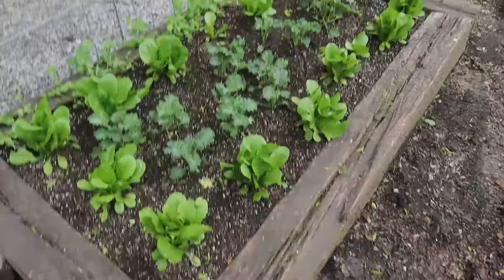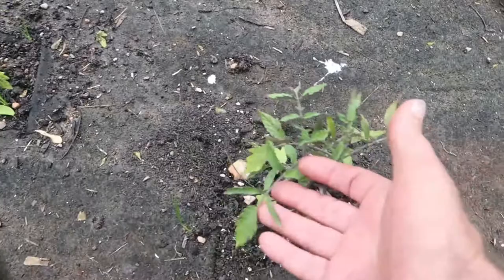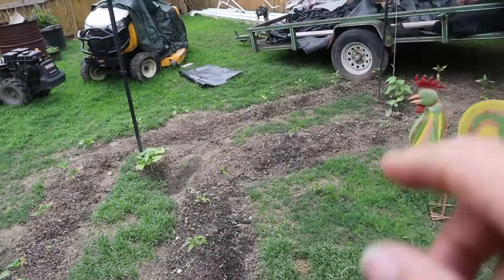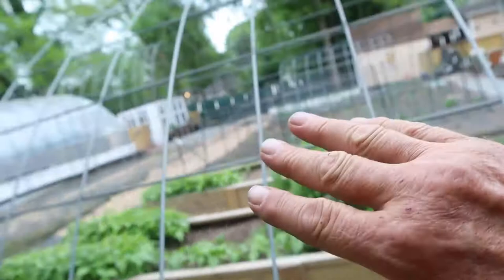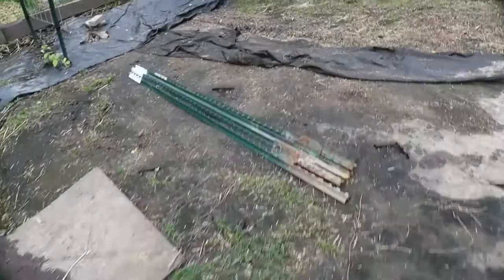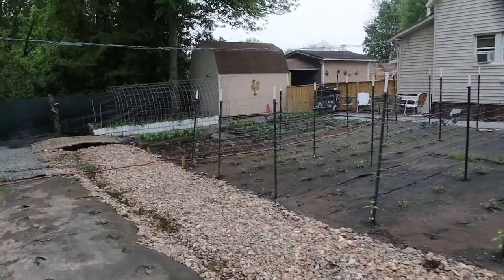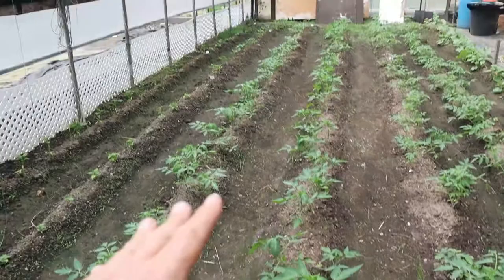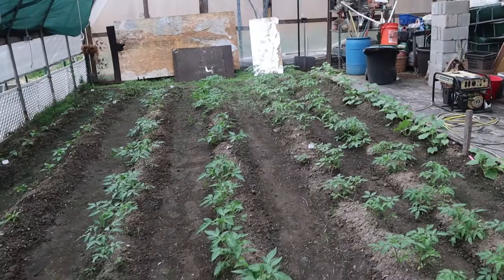It's getting warmer. And update on the summer help.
The weather is starting to warm up. So far we have lost very few plants due to planting early or the last cold spell we had.